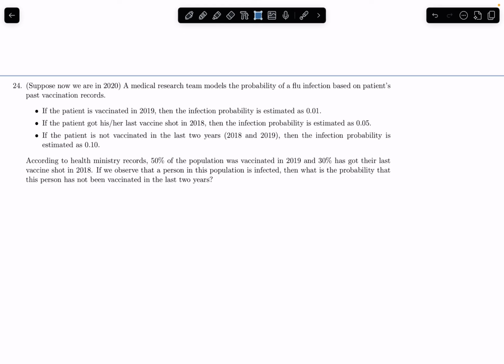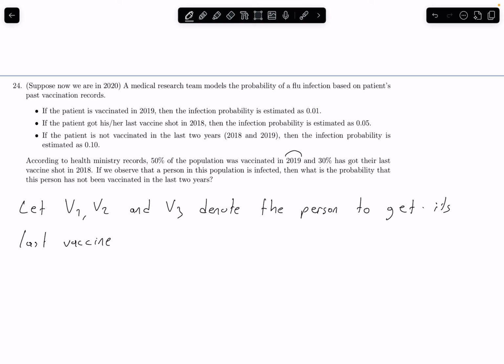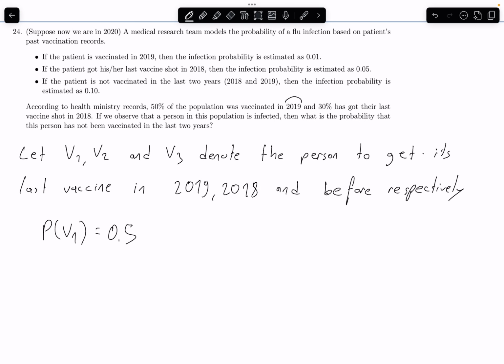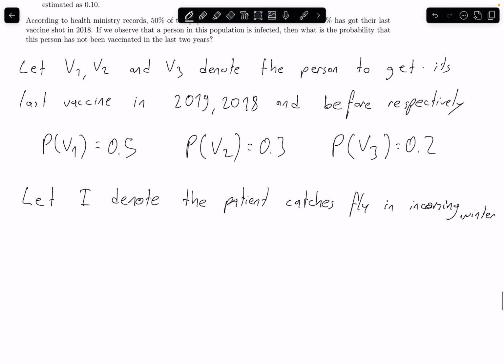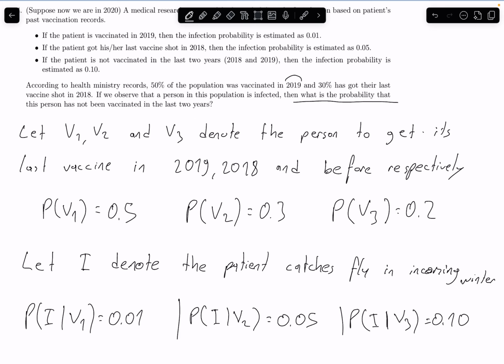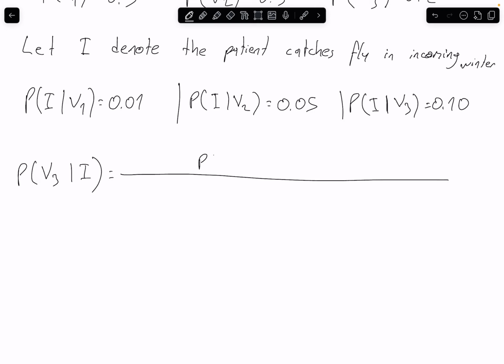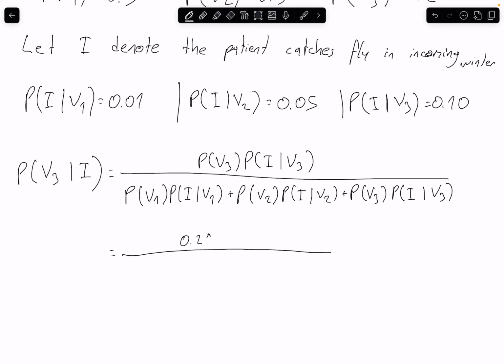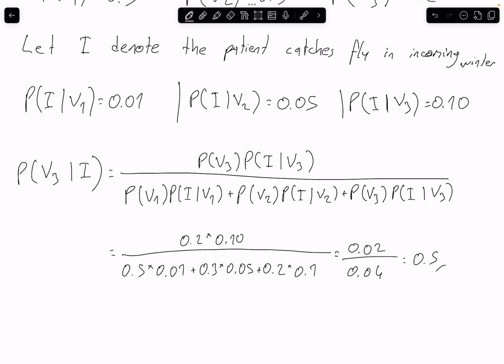Problem Set 3 Question 24